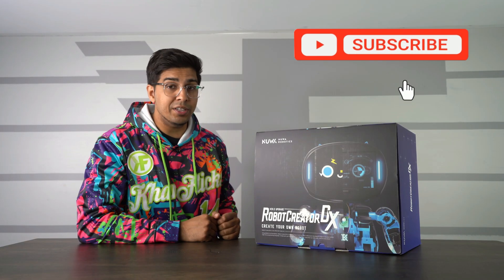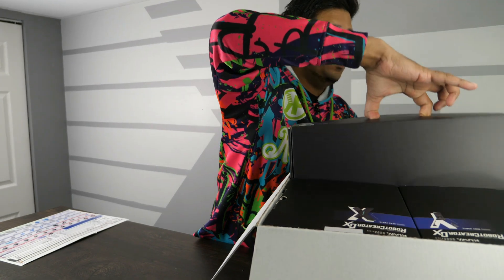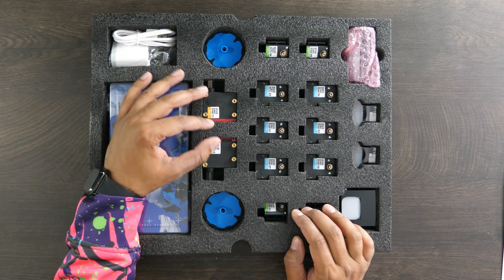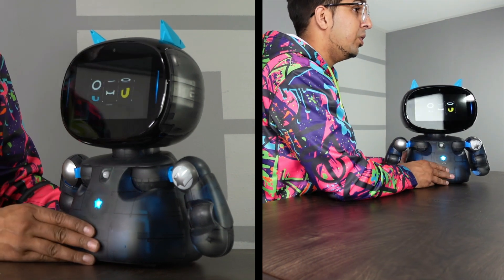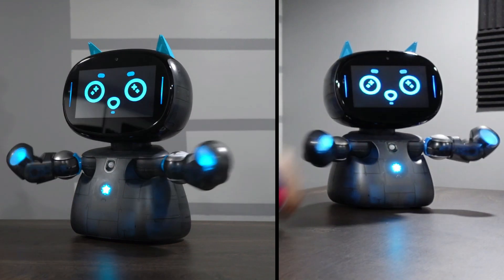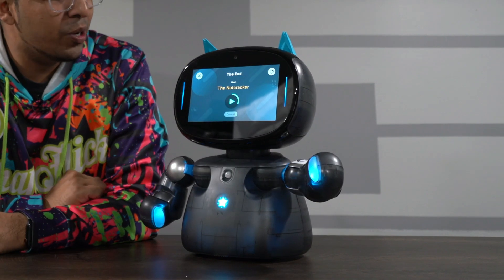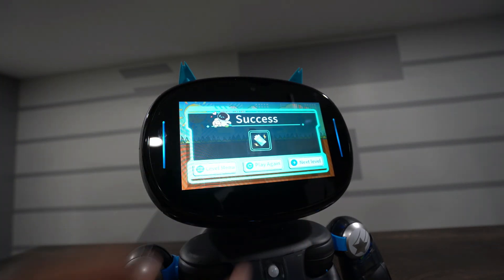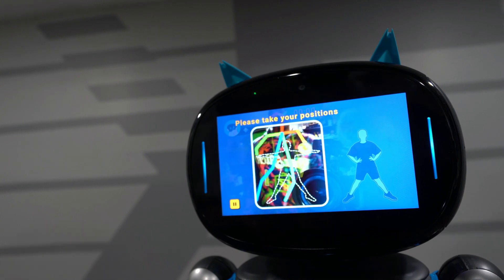Build the Perfect Robot at Home! | Review - Robot Creator DX Unboxing and Build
Today we create our own robot! With 107 parts to assemble, from servos, motors, cables, casing and more, the all new $999 Robot Creator RX kit by NUWA robotics is a smart versatile robot friend you dreamed for. I am particular fan of the way this robot moves, its almost as if it is an animatronic from Disney World! I love how you can customize the robots appearance from its display, casing, even 3D printing your own custom parts! We unbox, build, and even go through the robot in full details!

For your very own check them out live on Kickstarter on July 5th at

***hip hop song is not default setting in the robot and was changed for the video for copyright***

00:00 Intro
00:54 Unboxing
04:45 Built Robot Overview
05:45 Power On!
07:00 Lets Dance!
10:55 App Features
14:34 Conclusion